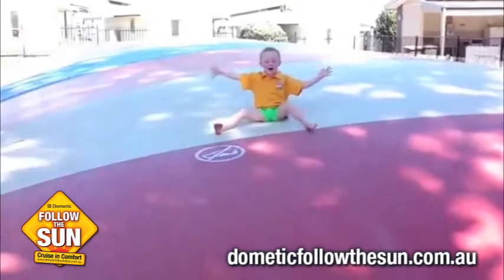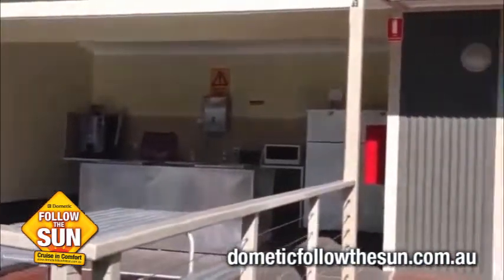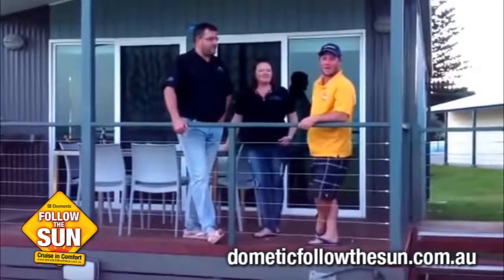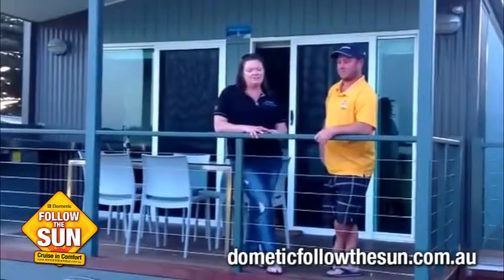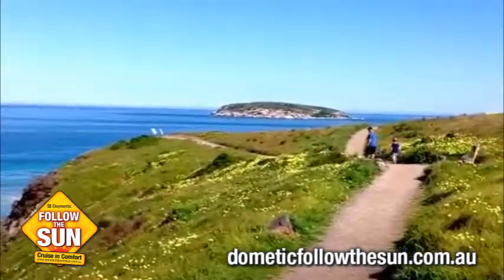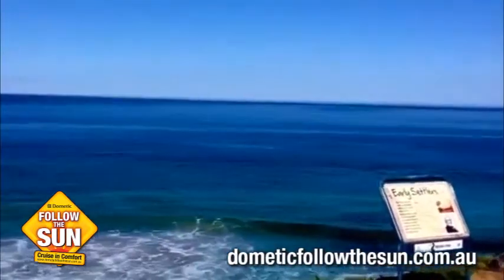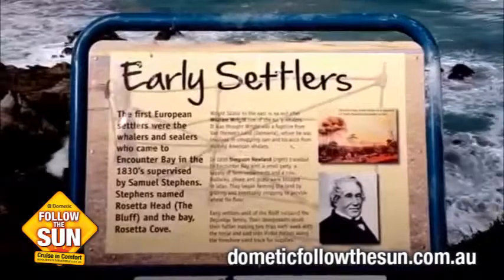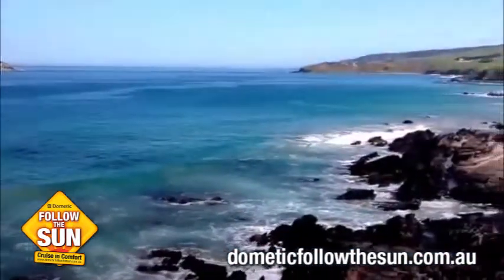Check out Victor Harbour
The Stephenson's check out Victor Harbour's sights.